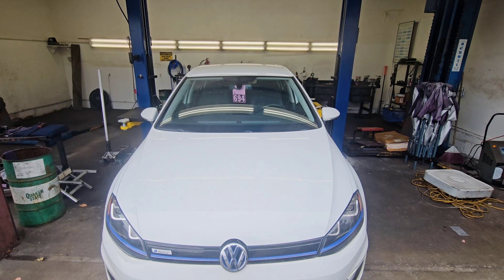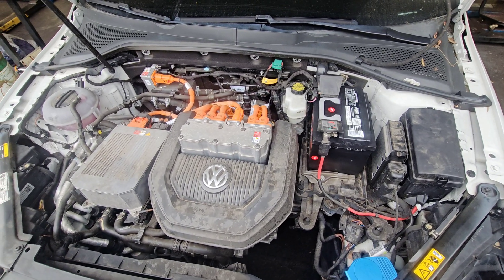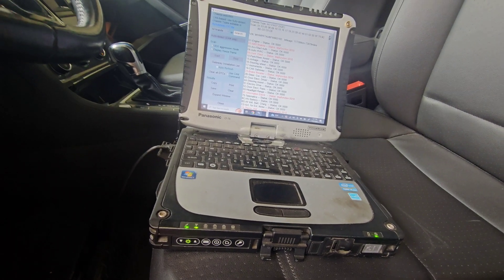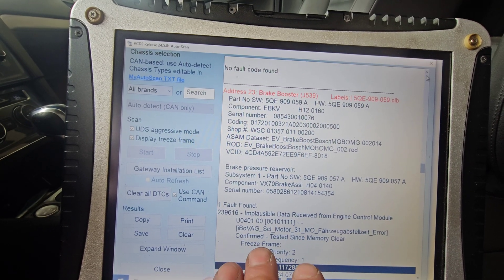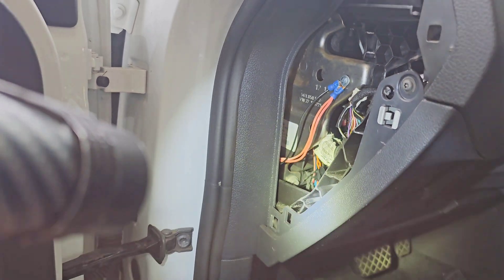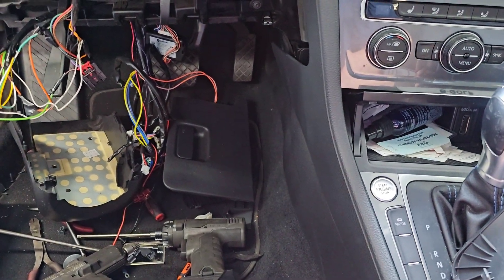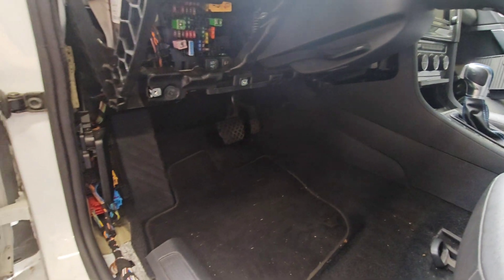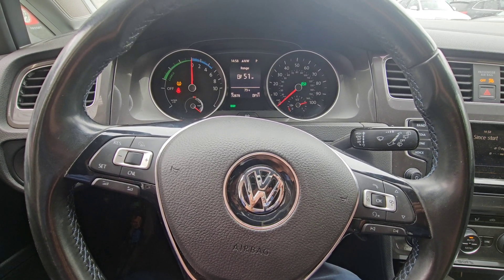Volkswagen eGOLF NO START Diagnosis and Repair